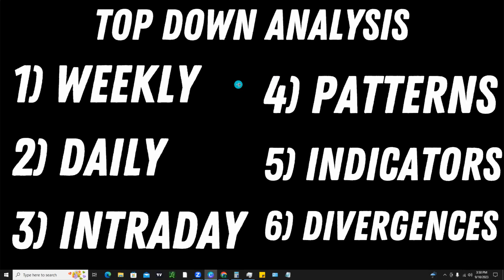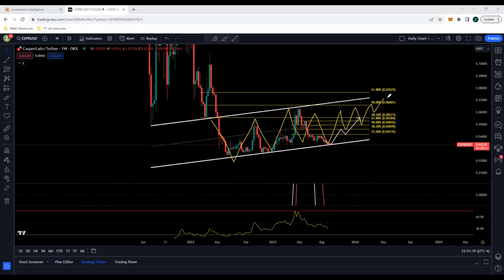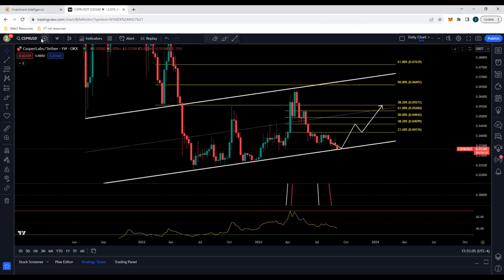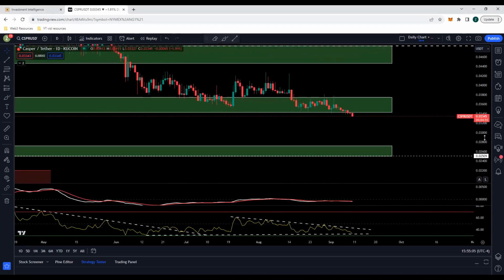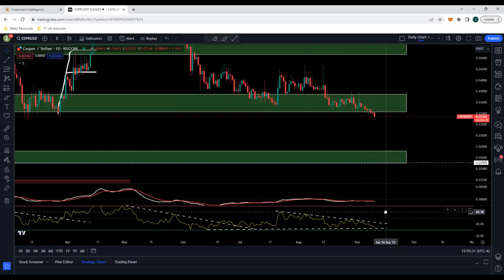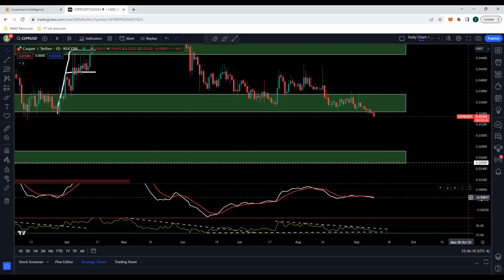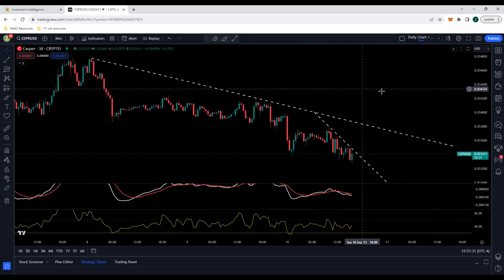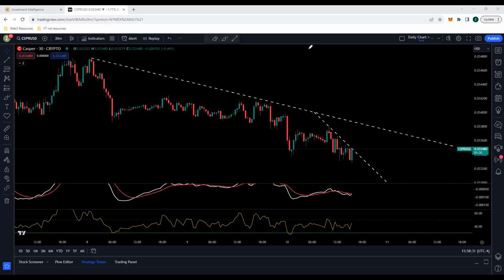🚀 Casper (CSPR) Crypto - 🚨DO NOT MISS🚨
How does the cryptocurrency perform to other altcoins? Is CSPR a good investment? Should you buy the CSPR coin?